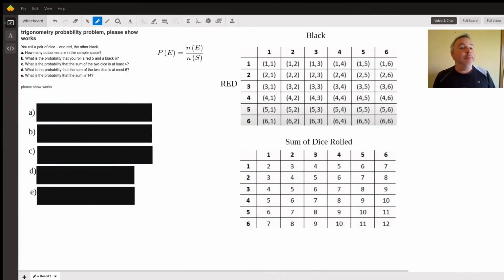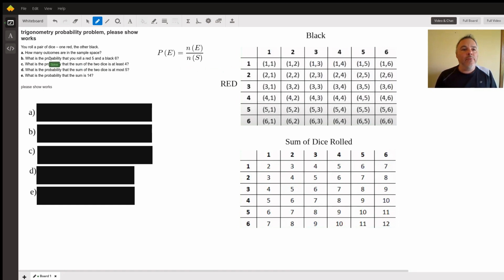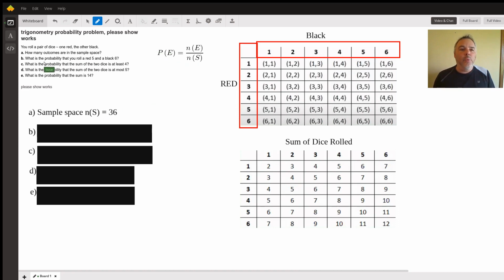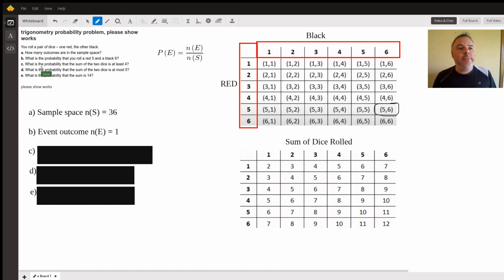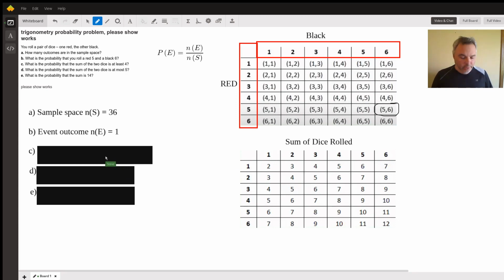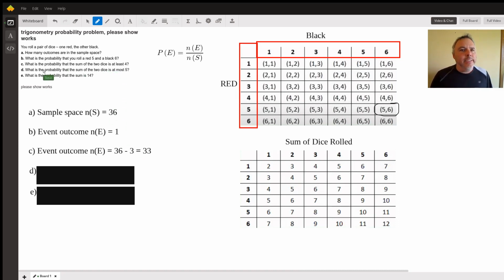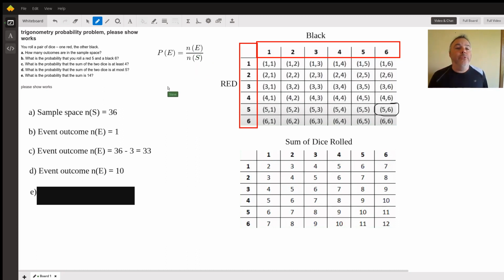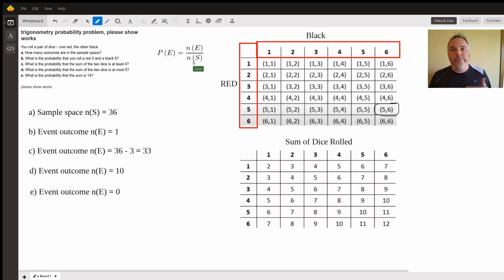Probability of Several Dice Rolls Using Visualizations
Question: trigonometry probability problem, please show works
You roll a pair of dice – one red, the other black.a. How many outcomes are in the sample space?b. What is the probability that you roll a red 5 and a black 6?c. What is the probability that the sum of the two dice is at least 4?d. What is the probability that the sum of the two dice is at most 5?e. What is the probability that the sum is 14?please show works

Answered By:

Steve F.